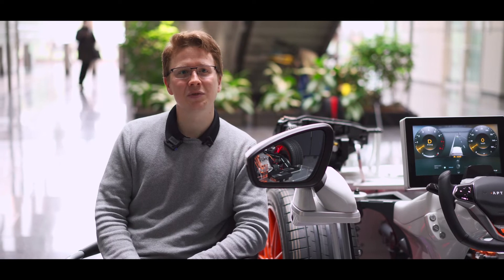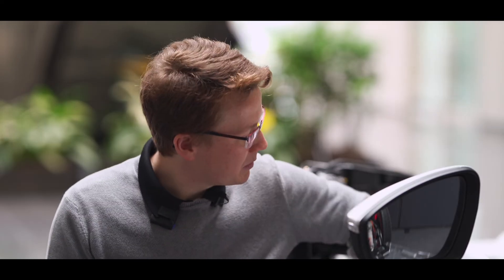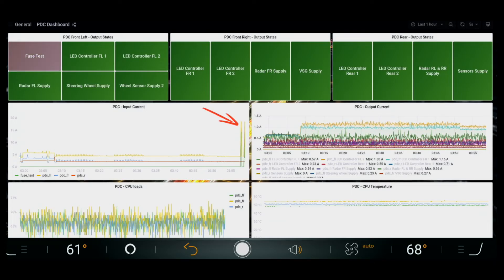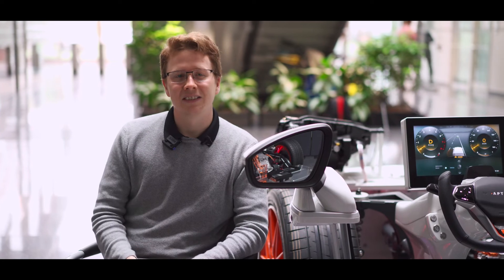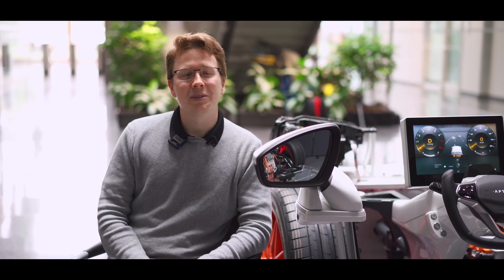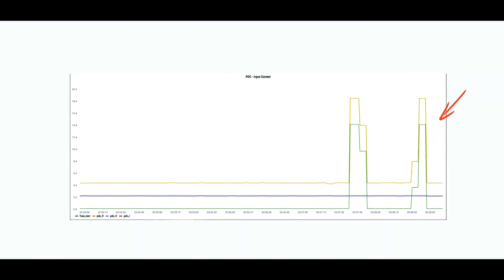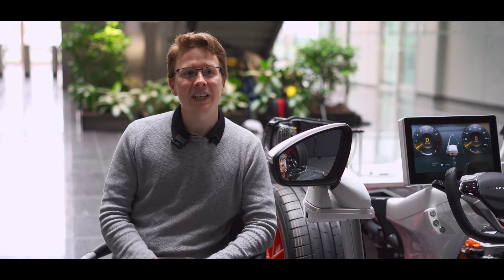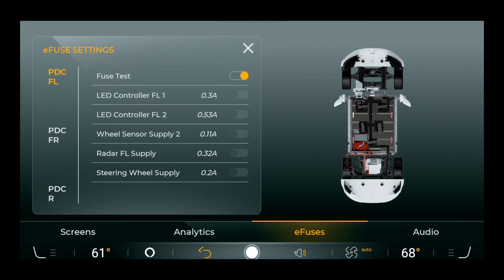Protecting Loads with E-fusing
E-fusing enables OEMs to control current and simulate the temperature of the wire that carries the current.